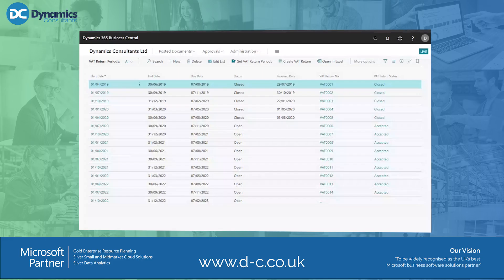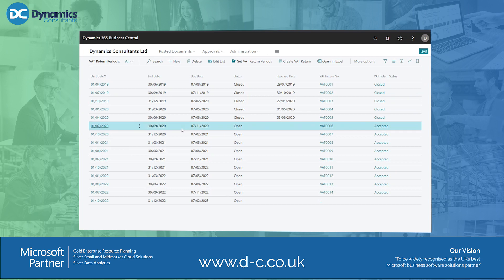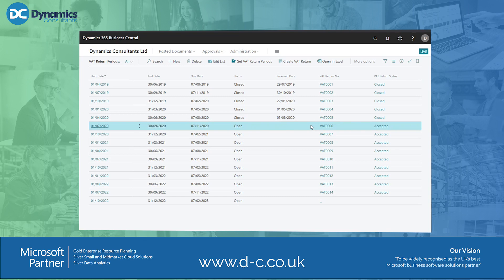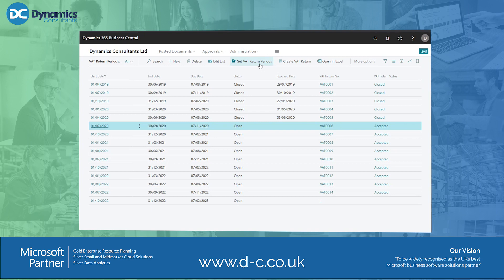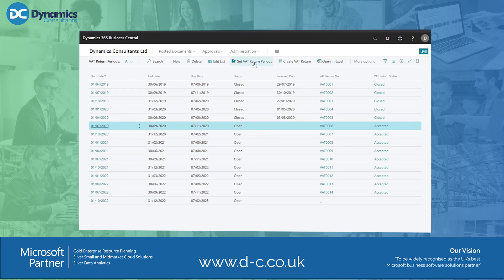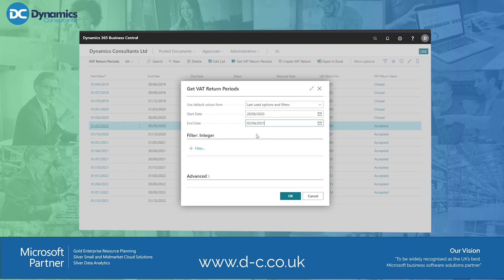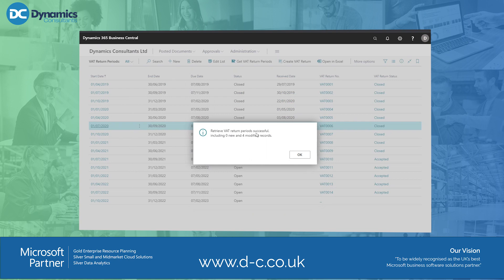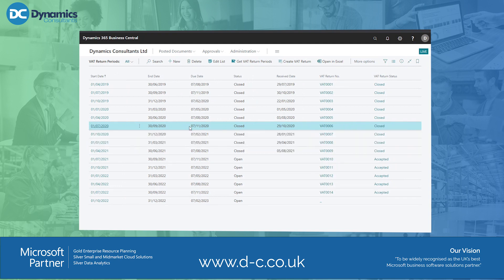Updating Return Periods for Making Tax Digital MTD | Dynamics 365 Business Central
A common question that our Business Central support team receive is regarding updating return periods for Making Tax Digital (MTD) in Microsoft Dynamics 365 Business Central.